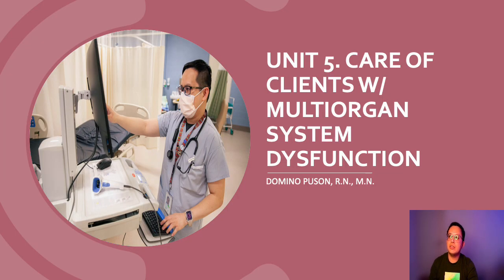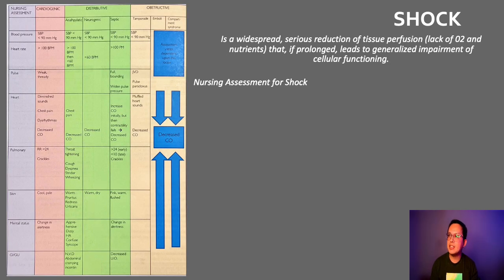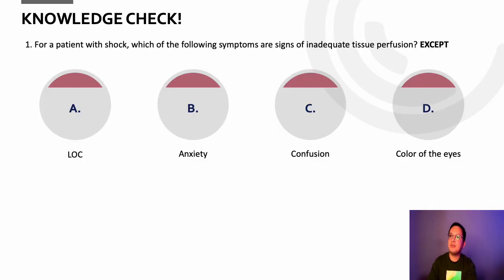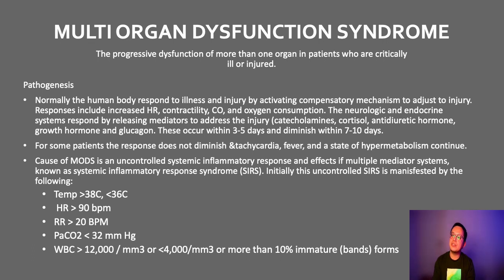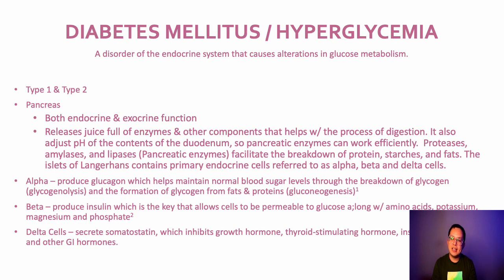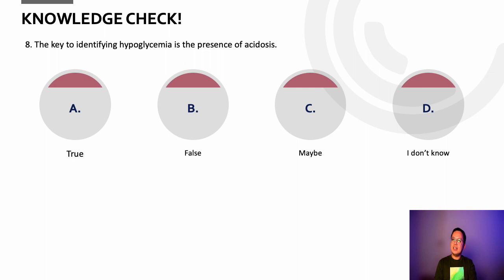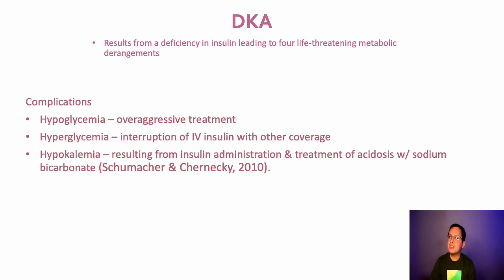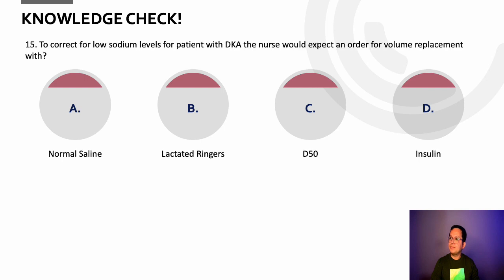Unit 5 Care of Clients with multiorgan dysfunction and care of clients w/ Endocrine Emergencies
For UCLM NCM 118 Only